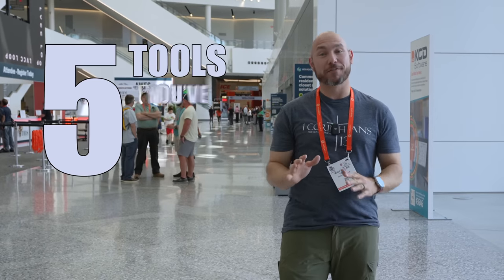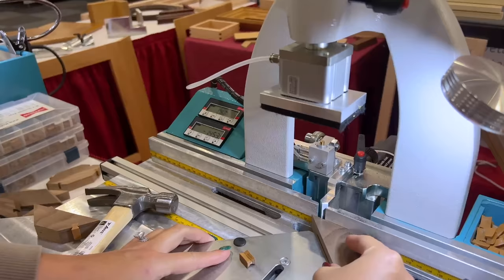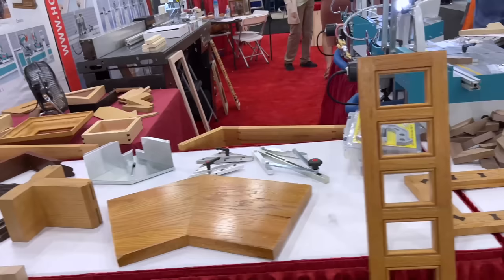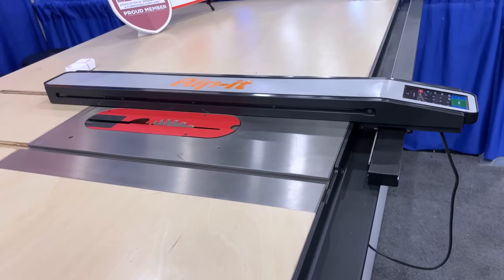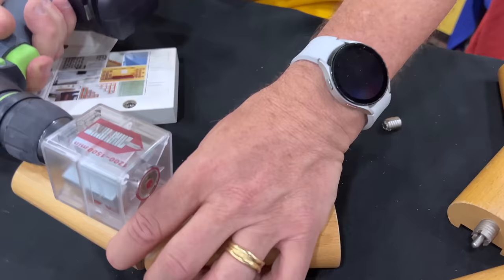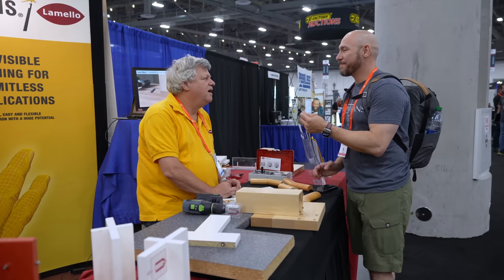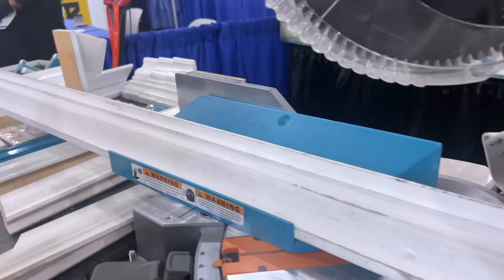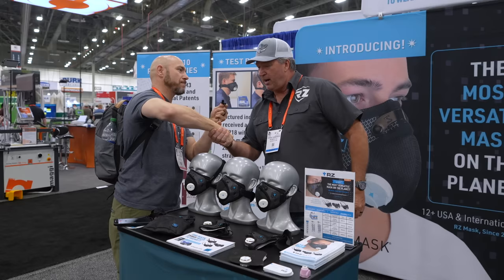I Found 5 Woodworking Tools You've Never Seen Before!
These are 5 amazing woodworking tools that I found at AWFS Fair 2023.  These are innovative new tools that could change how you woodwork.

📲 Never miss another tool deal. Sign up for my Tool Deals SMS Alerts - NOTE: I text out tool deals so you don’t miss any! text DEALS to 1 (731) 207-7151 Be sure to add DEALS to your text to me so you get added to the proper list.  Important to add the word DEALS to the text!

0:00 New Woodworking Tools 2023
0:09 Hoffman Woodworking Joinery System
3:11 Rip-It Fence
5:32 Invis by Lamello Joinery System
7:27 Crown Molding Jig
9:24 RZ Mask M3